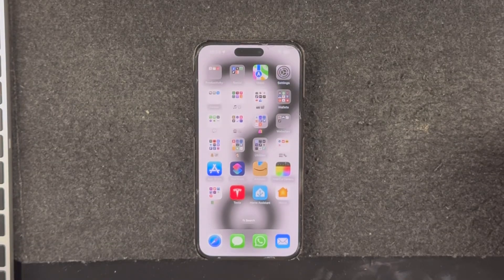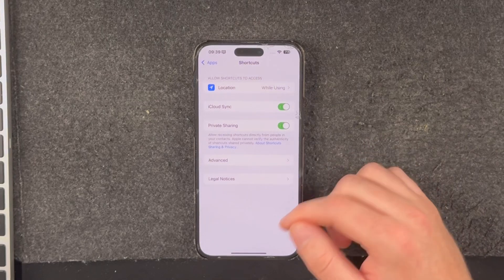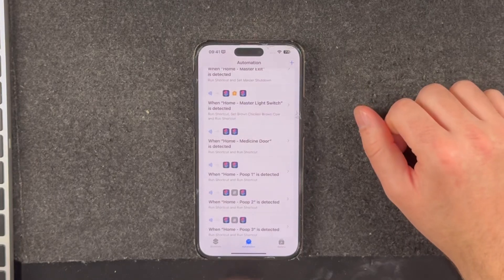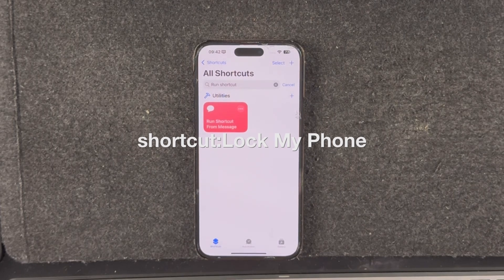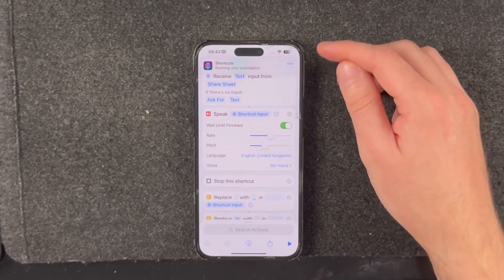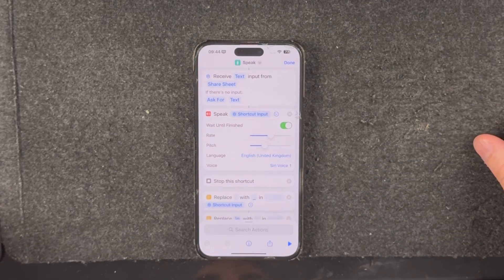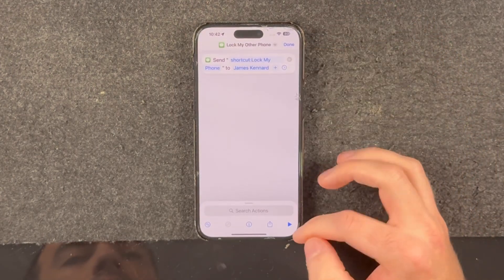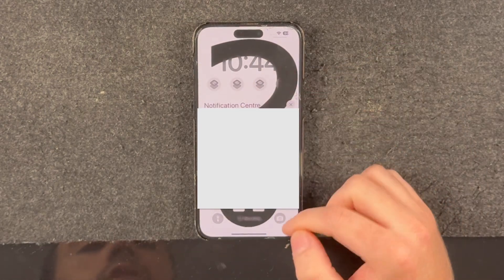Remote Control Any iOS Device With Messages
Follow along with me to setup a few Siri Shortcuts which will allow you to control any iOS 17+ device by simply sending a message to it.